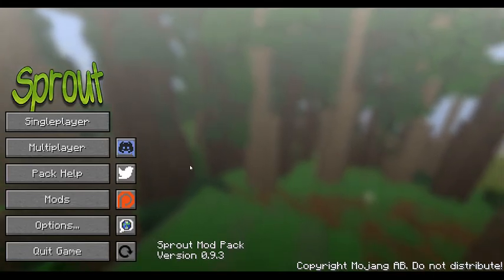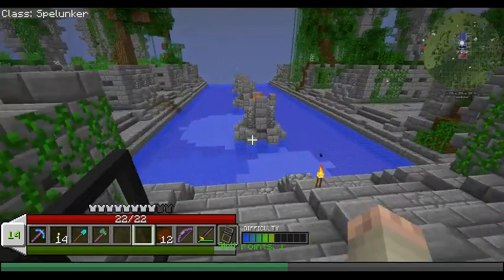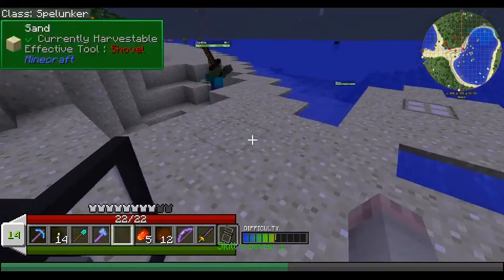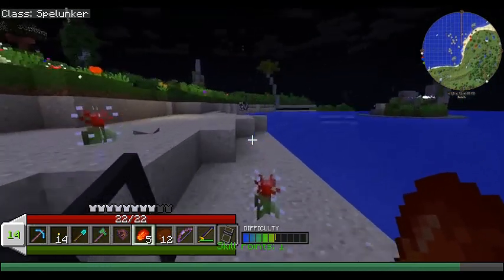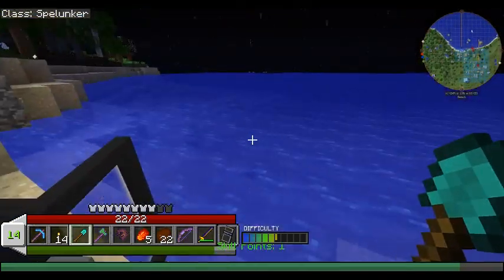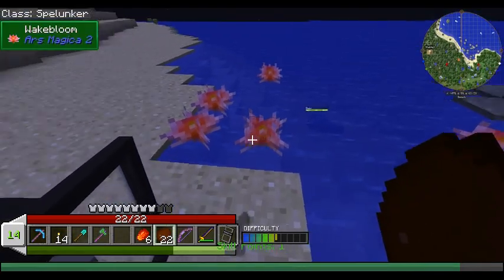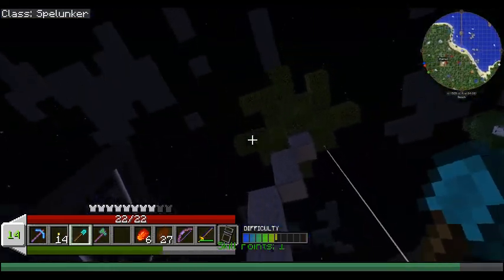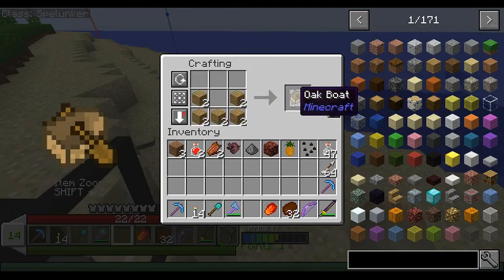Episode: 2 Looking for a Home